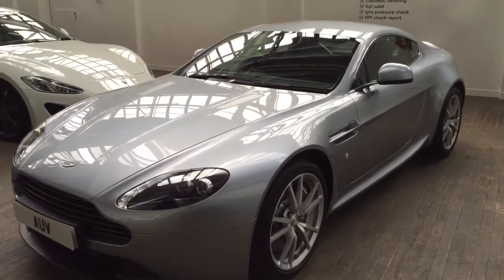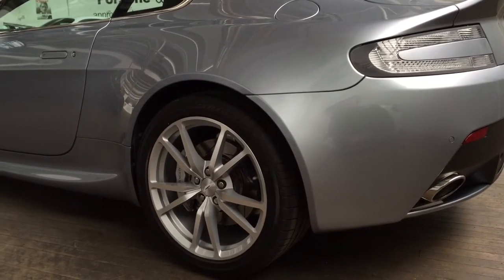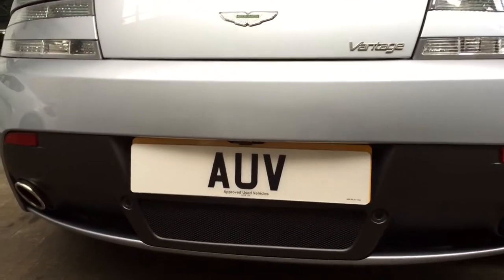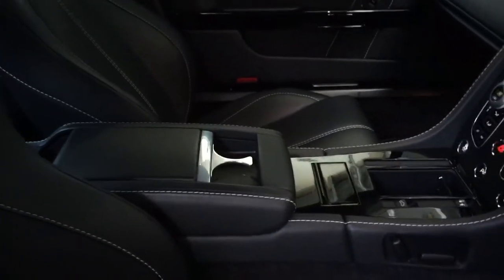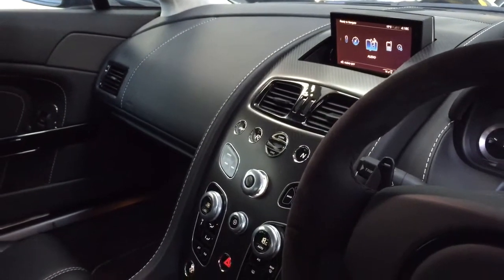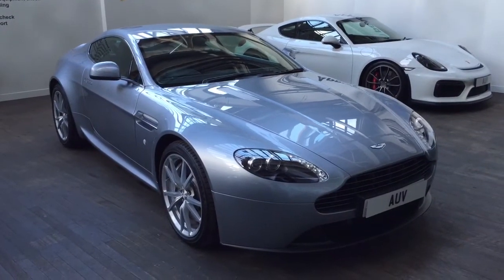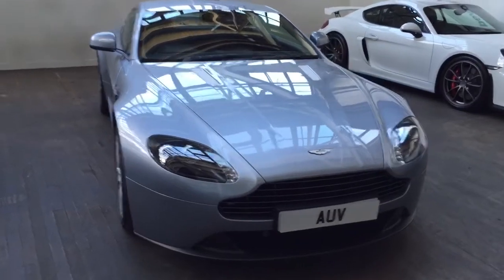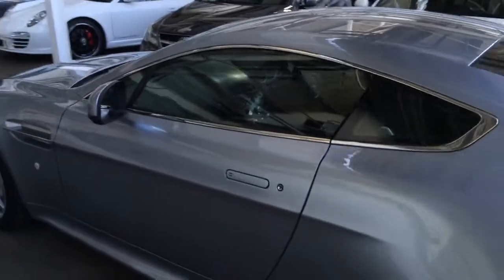Aston Martin V8 Vantage Sportshift 2016 MY